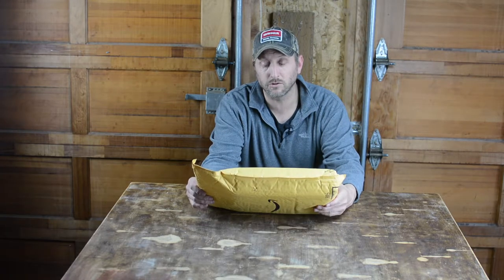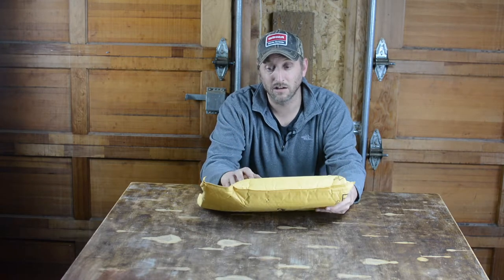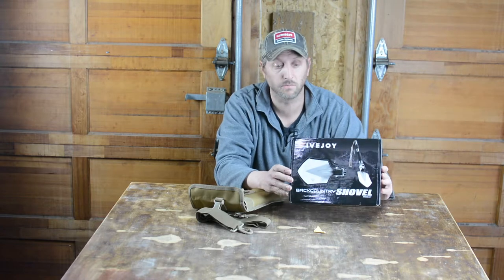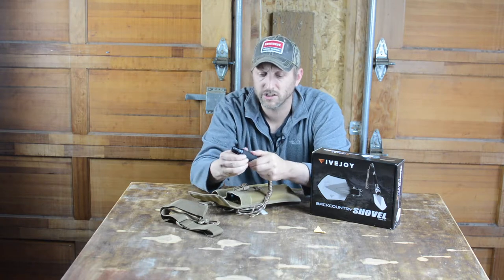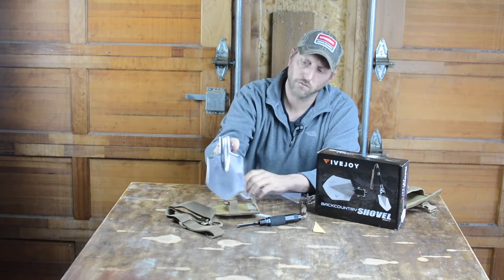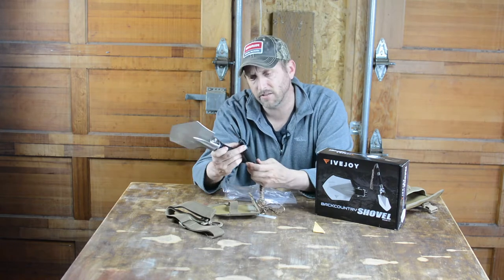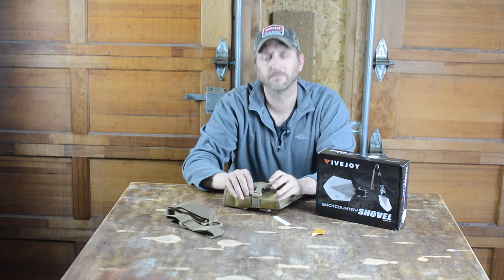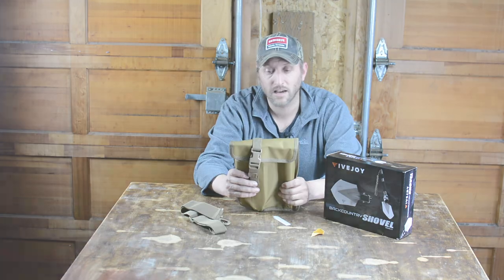Essential Bugout Bag Item - Fivejoy Survival/Backcountry Shovel. As Seen on Survival Lilly!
Link to buy the shovel

While watching Binge Watching Survival Lilly, I saw her do a review of this survival shovel.  Expecting it to cost $150, I was surprised to see it only $49.99.   My first product review not on a script.

Thank you again to Survival Lilly and introducing me to this product.   I hope someday to be able to help as many people as she does.